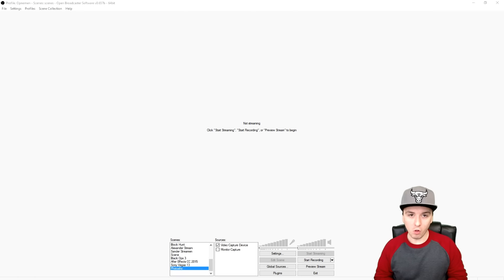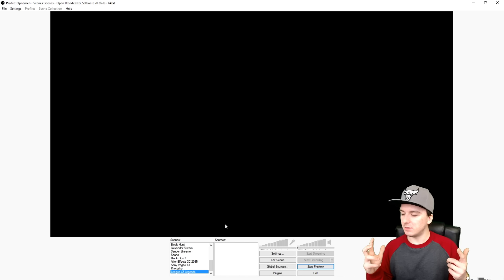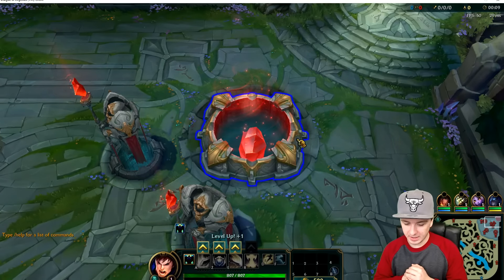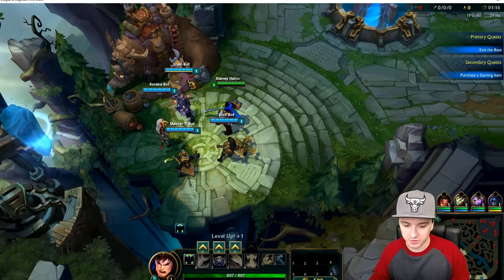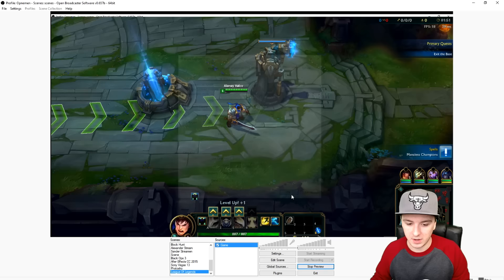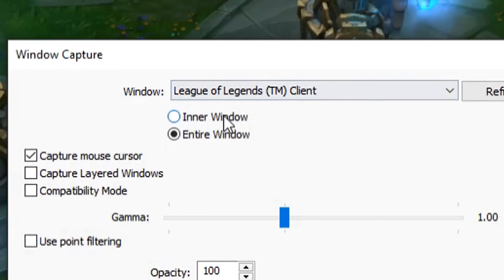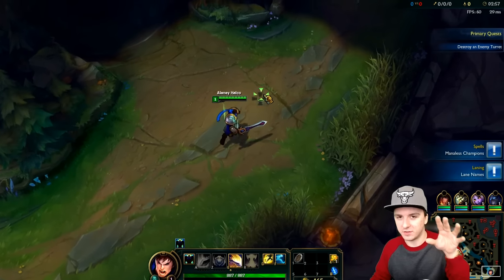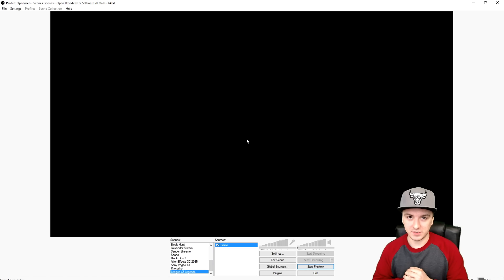How To Record League Of Legends With Open Broadcaster Software - Tutorial #23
- In today's tutorial I'll be showing you how to record League Of Legends using Open Broadcaster Software. I receive a lot of comments and questions about how to do certain things.
More tutorials are on its way!

~ JustAlexHalford